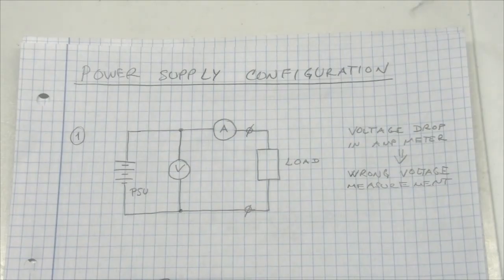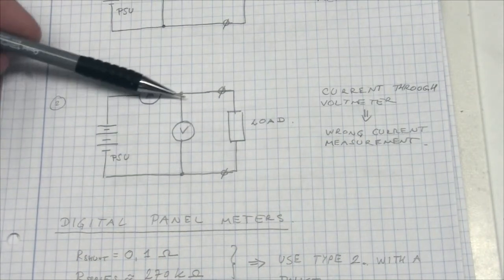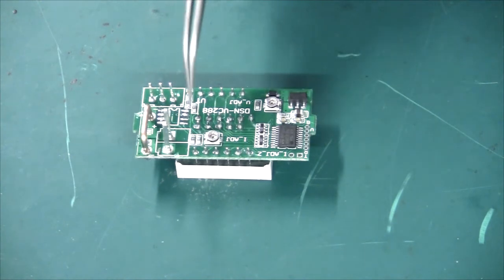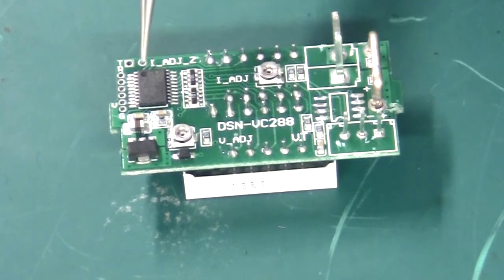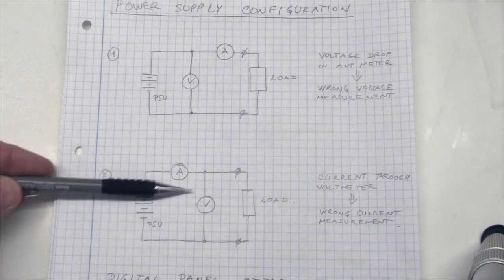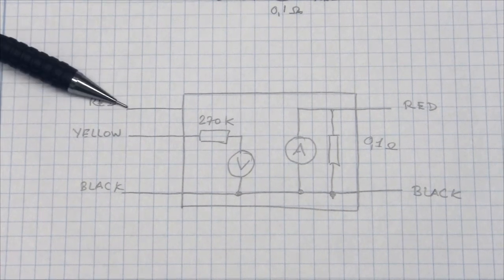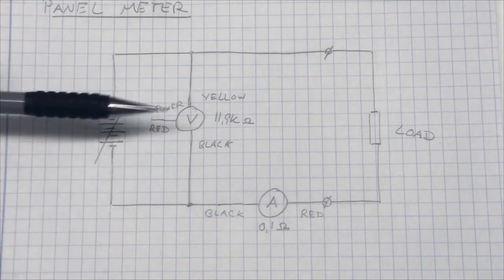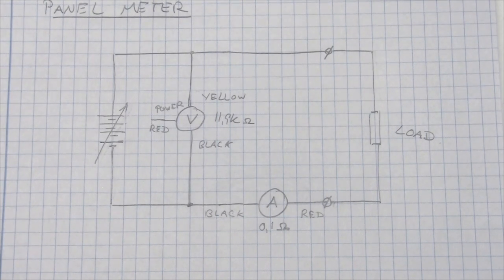Wiring of Volt- and Amp meters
In this video I discuss how to wire up volt- and amp meters. This is the second in a series of two videos. Part 1 can be found here:

For more information on hardware, electronics, remote control aircraft and more, visit: http:/